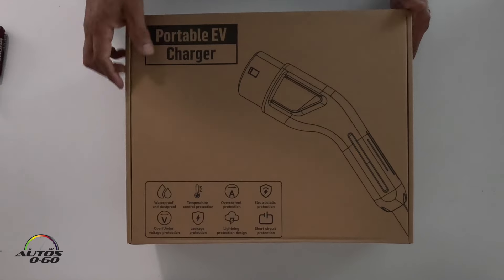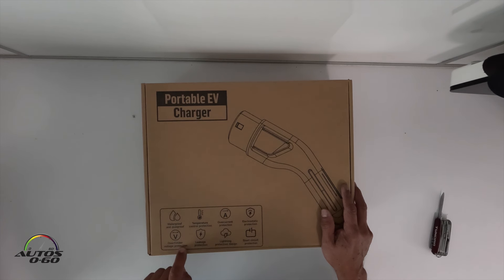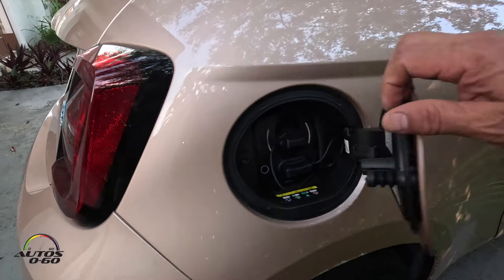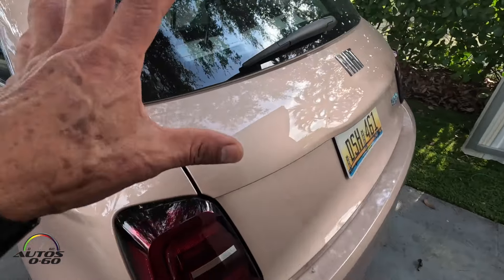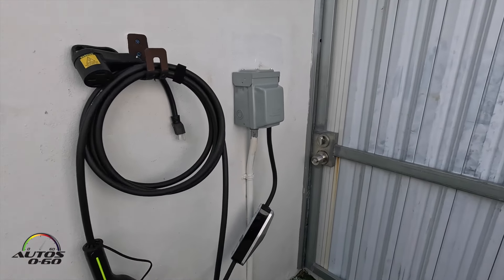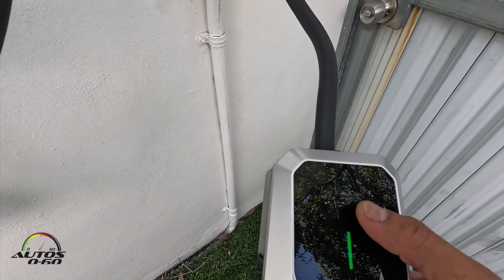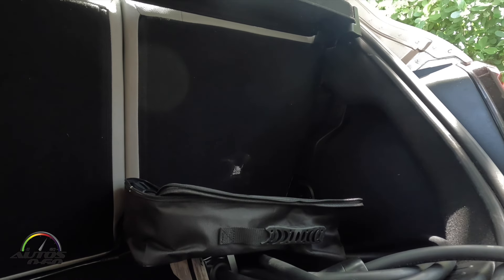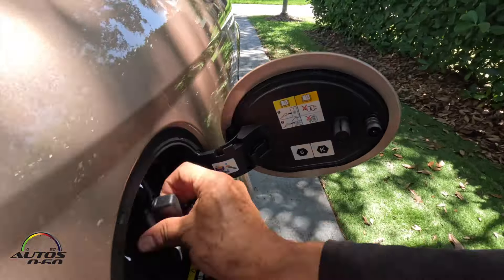AWESAFE Electric Vehicle Charger Level 2 EV Charger, take it anywhere!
🔌 [6X Faster Charging] 🔋This high-speed level 2 electric vehicle charger with NEMA 14-50 plug, making it suitable for charging most electric vehicles and plug-in hybrid vehicles that adhere to the J1772 standard. This Level 2 EV Charger fill up your car at an average of 6 times faster than a standard charger, delivering 24 miles in only 1 hour at 240V charge.
🔌 [Smart Charging Simplified] 🔋Allow to adjust different (6/8/10/13/16/20/24/32A) currents on the display. It has the function of setting scheduled charging, so that you can charge at the time you want (up to 5 hours can be reserved). 【Just please dial down to 15 amps when using the Nema 5-15P】
🔌 [Efficient Charging Cable] 🔋This portable charger cable has a total length of 20ft, 7.68Kw 32A. Equipped with NEMA 14-50P Plug（for 240V）and NEMA 5-15P Plug（for 110V）, suitable for charging most electric vehicles and plug-in hybrid vehicles that adhere to the J1772 standard.
🔌【User-Friendly Design】🔋This EV chargerBuilt-in LCD screen display a lot of useful information like the real-time current , voltage, charging amount and time, etc. The electric car charger provides protection against lightning, leakage, over-voltage, under-voltage, overheat and over-current. IP55 rating waterproof.
🔌【Contact us Anytime】🔋All of AWESAFE Level 2 EV Chargers come with 2-year warranty, If you’re encountered with any problem during the purchase, feel free to contact us via email at anytime. We will get back to you within 24 HOURS and try our best.